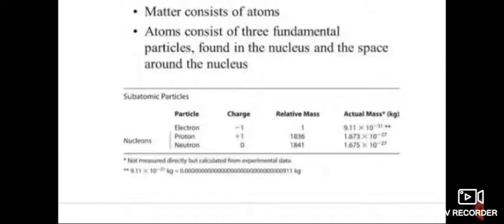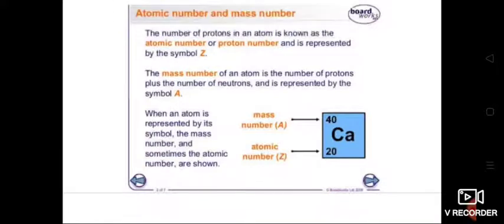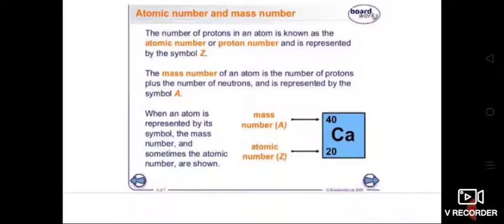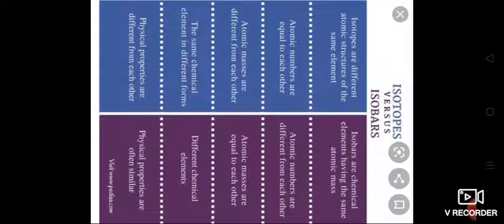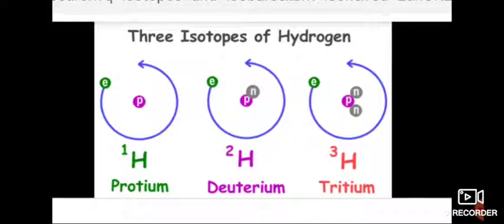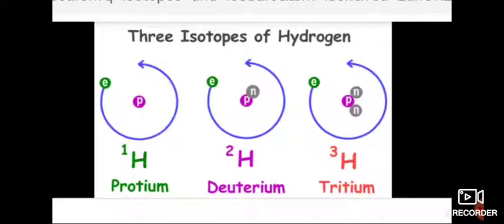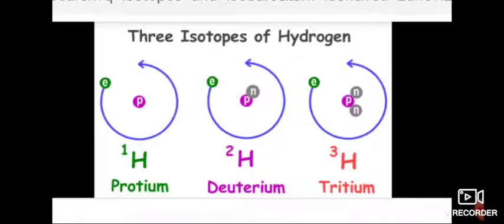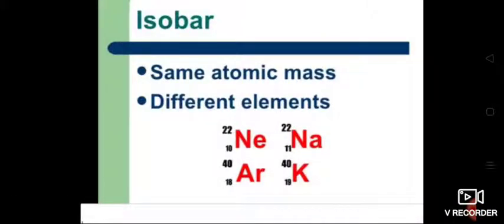July 7, 2020